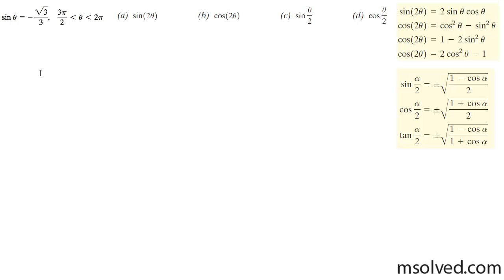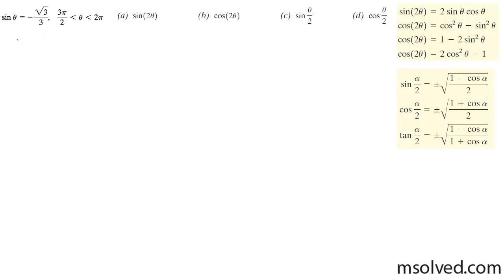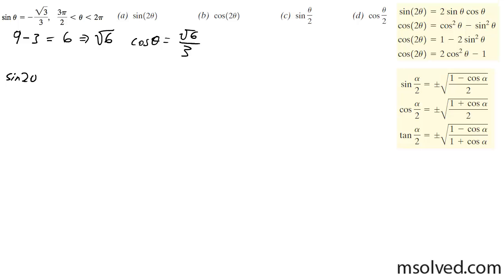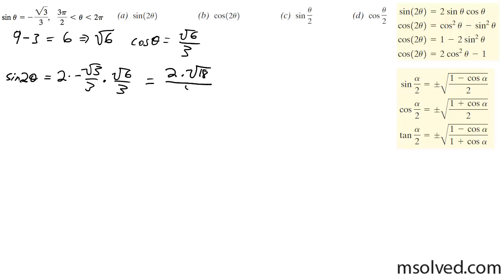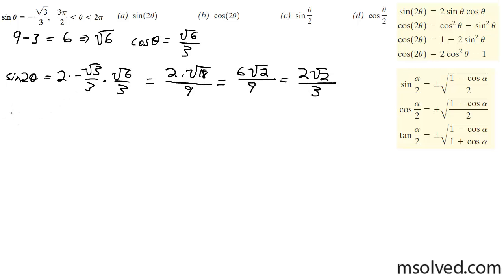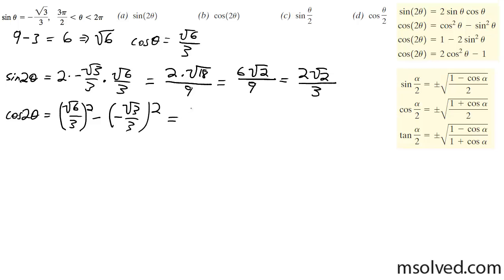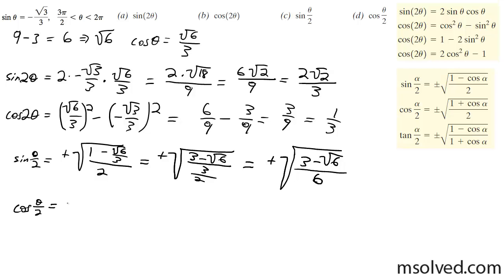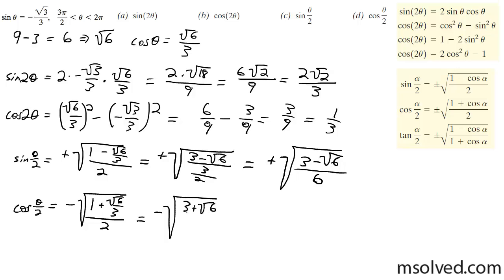sin theta = -sqrt(3)/3 find the sin and cos of the double angle and half angle.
For the trig function find the double and half angle sin and cos for sin theta = -sqrt 3/3